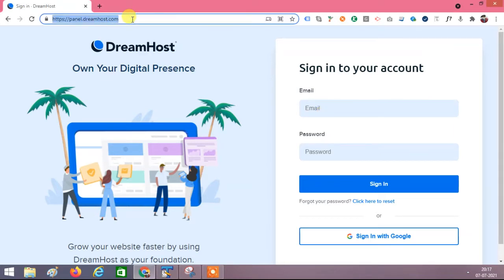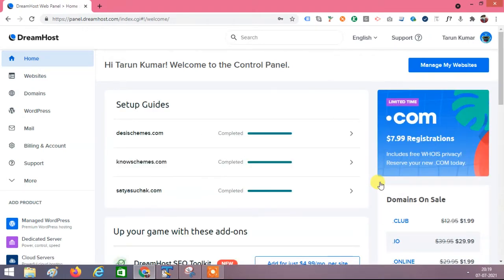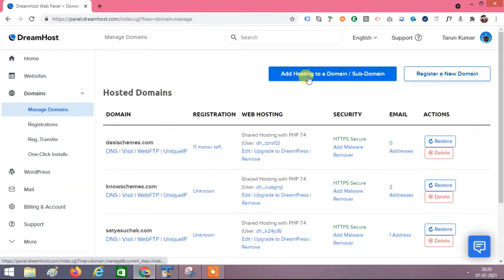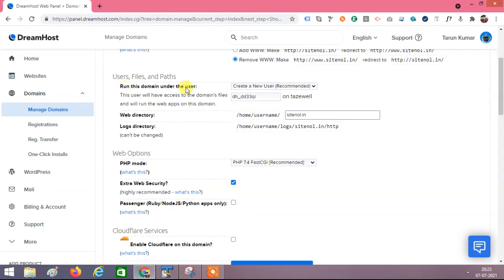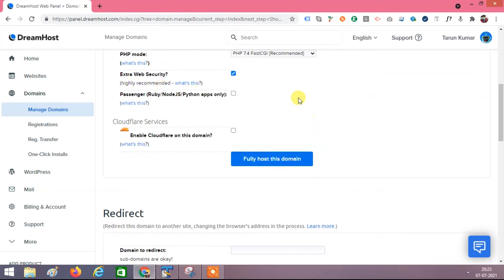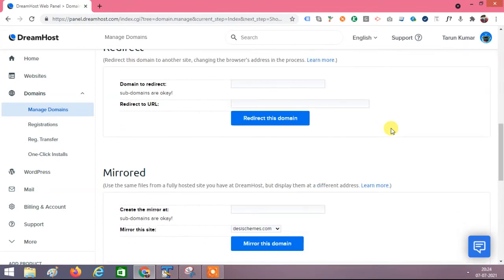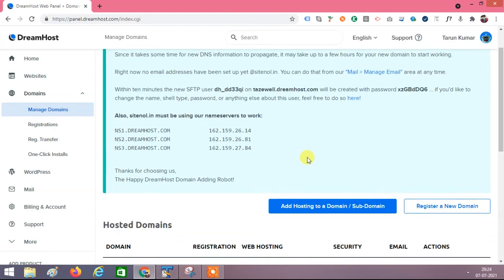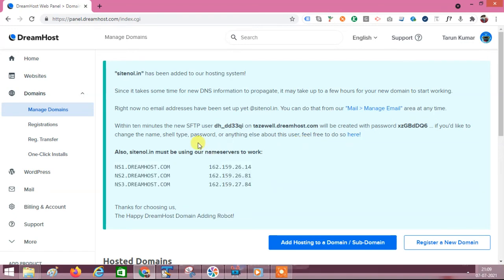Adding domain to Dreamhost webhosting panel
In this video I am going to explain step by step guide to add domains in Dreamhost webshosting panel.